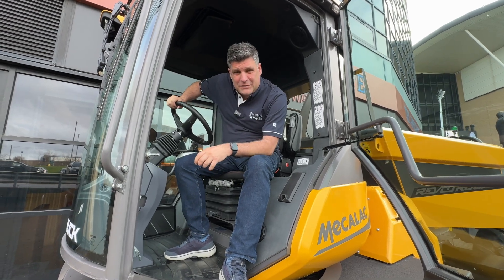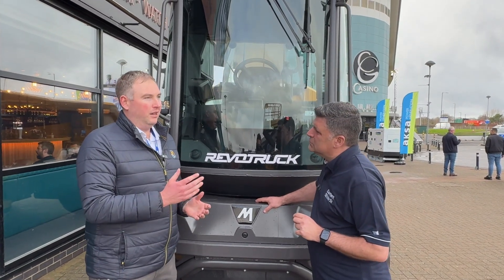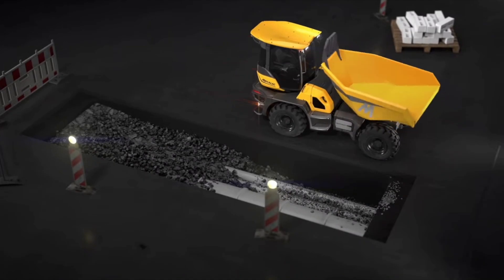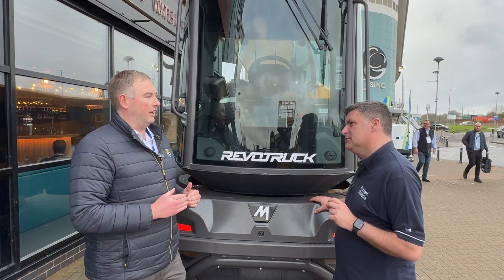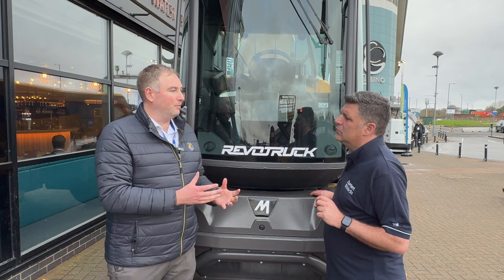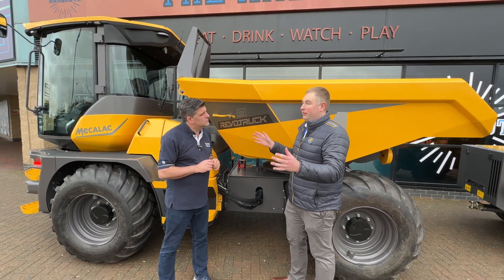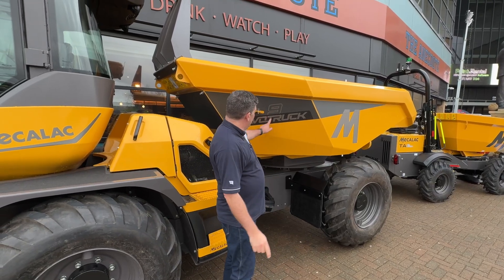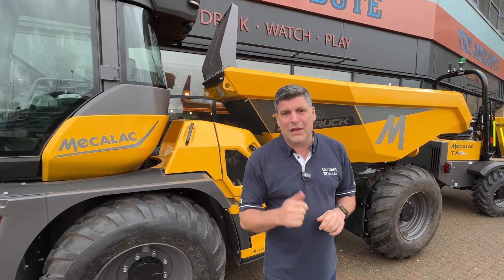Revotruck from Mecalac powered by Perkins Engines is now available in a 9 or 6 tonne load capacity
Revotruck from Mecalac powered by Perkins Engines is now available with both the machine and the engine 'Made in the UK'

To find out more, Peter Haddock caught up with Adam Phillips of Mecalac at the Executive Hire Show, who talked him through the key features of the machine, made just down the road in Coventry in the UK.

Adam: “The Revotruck combines a revolving cabbed dumper with off-road trucking capabilities. The design of the machine offers great visibility for safer operation on site and comes in either a 9 or 6 tonne load capacity.

“Unlike other site dumpers the Revotruck chassis has a central oscillation, so operators can receive a load before rotating the entire cab at the touch of a button to face the direction of travel with no visual obstructions.

“We have worked with the team at Perkins Engines to optimise the performance of the Revotruck, which is powered by its Stage V- compliant 74hp turbocharged engine. This delivers 380Nm torque at 1,380rpm and features a DOC and DPF as standard to minimise environmental impact.

“Revotrucks are already being delivered to sites, with operators able to select from three steering modes (2-wheel, 4-wheel and 4-wheel crab). This enables them to get in and out of tight spaces, making it perfect for various applications from housebuilding to infrastructure.”